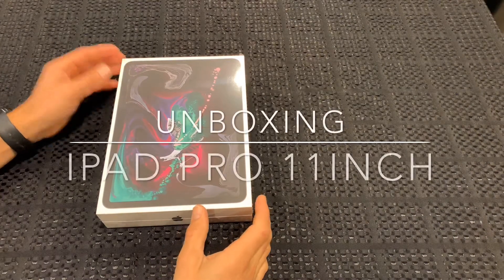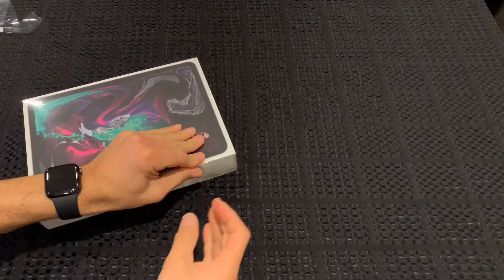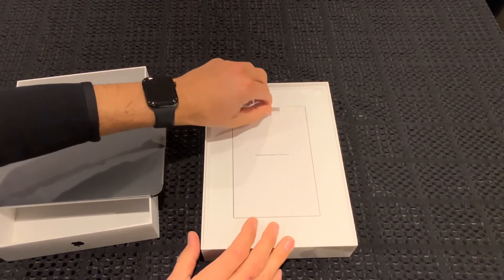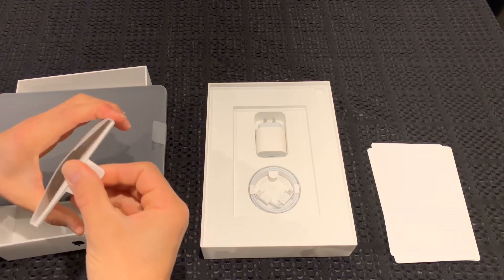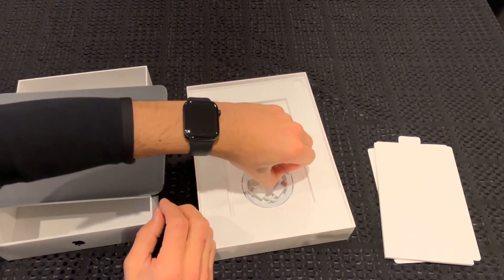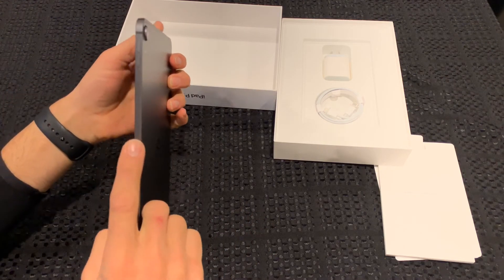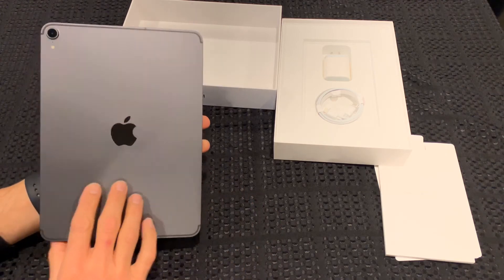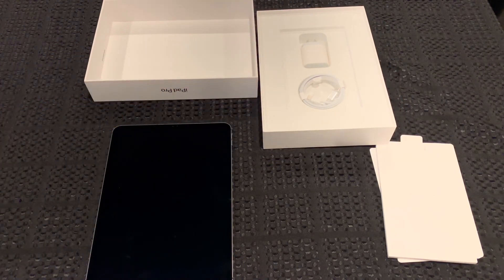iPad Pro 11” Unboxing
Unboxing the 11” iPad Pro.